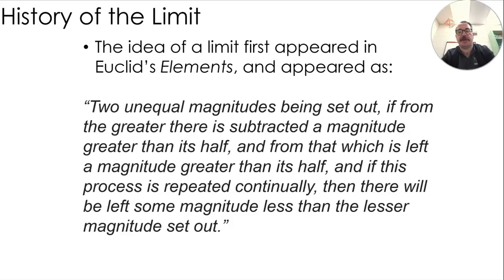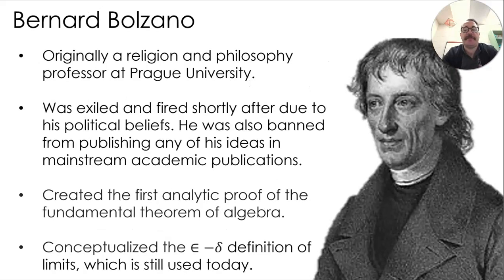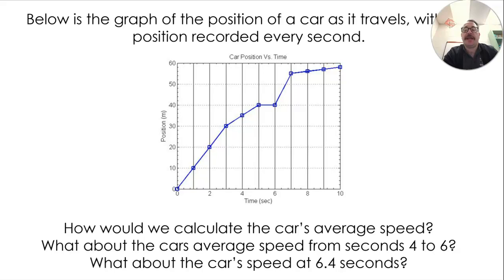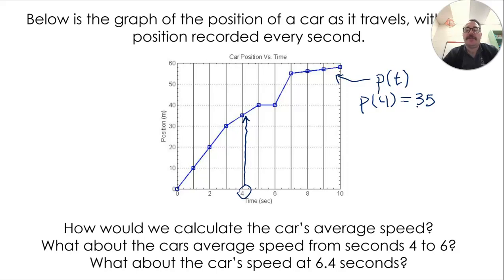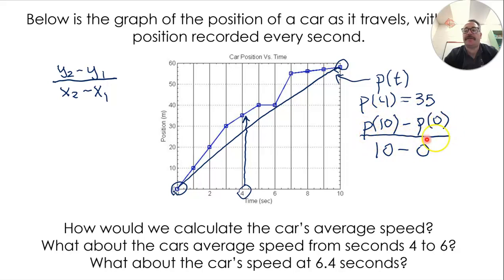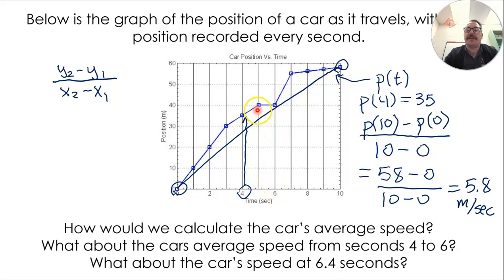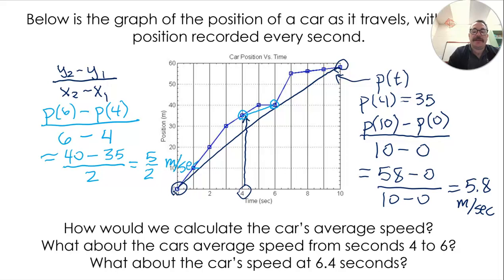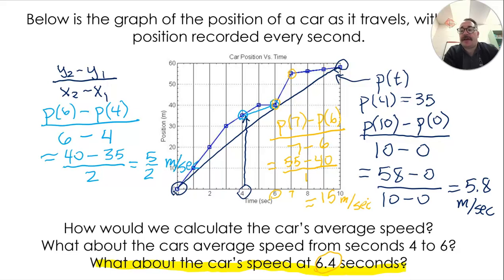Calculus 1 - Section 2.3 - Calculating General Limits